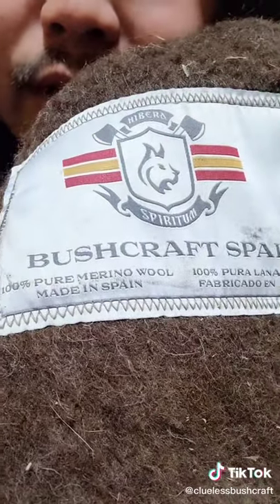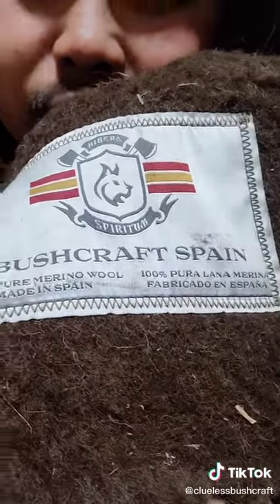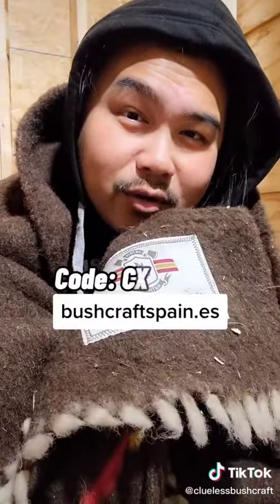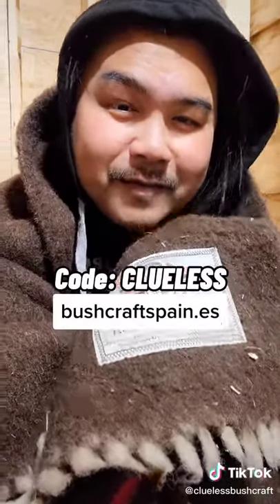brandambassador 🌲@bushcraftspain 🌲 100% Merino Wool Blanket.